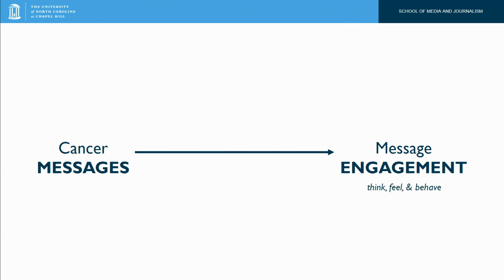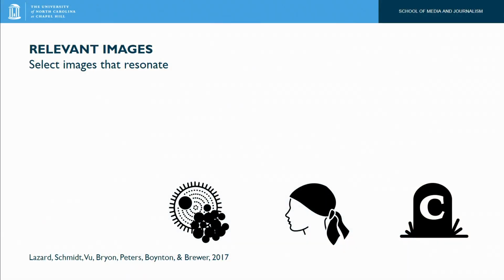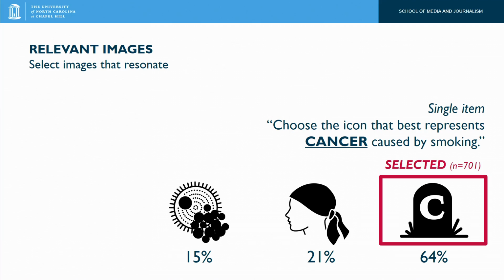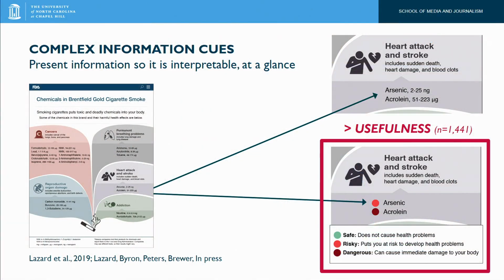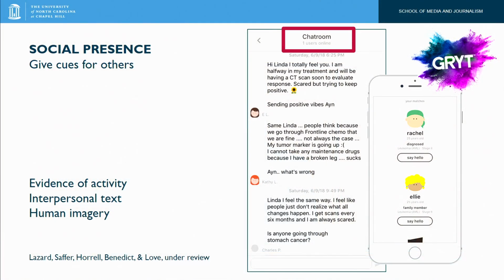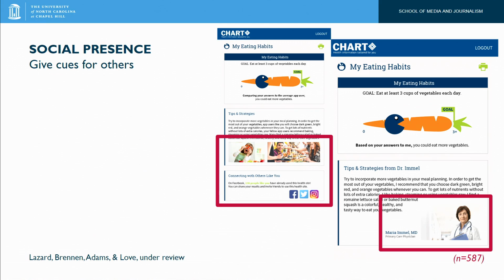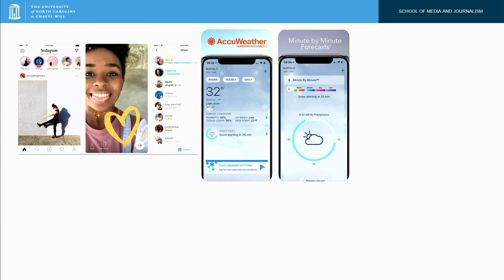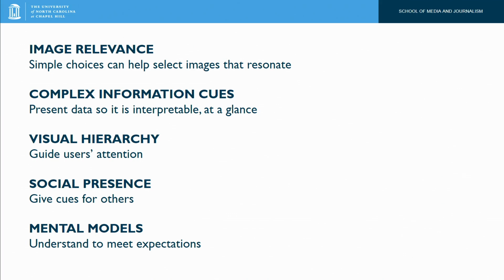7/15/2019 - Session 4: Allison Lazard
Visual Design Strategies to Increase Effectiveness of Cancer Communication
 Allison Lazard, University of North Carolina at Chapel Hill